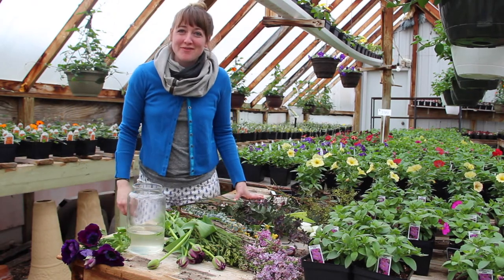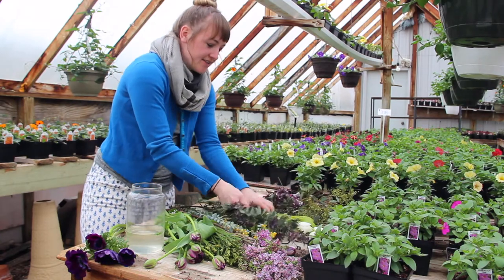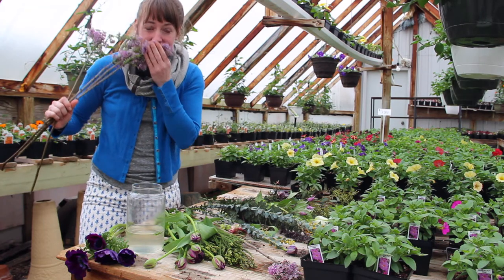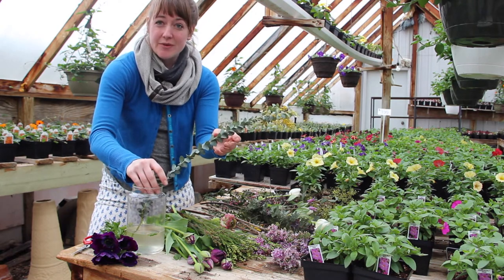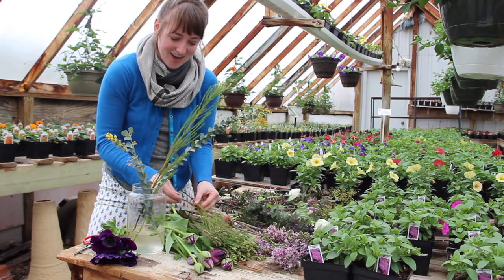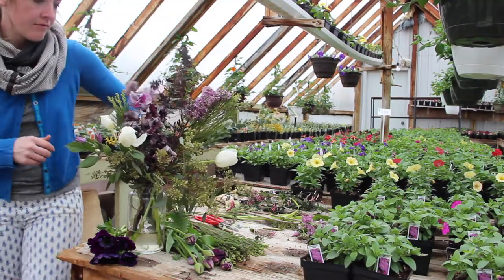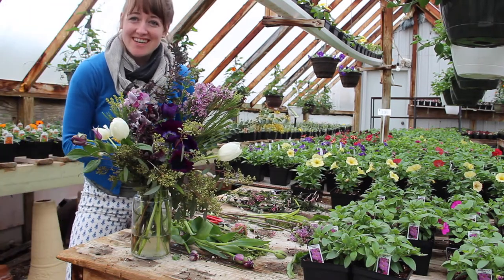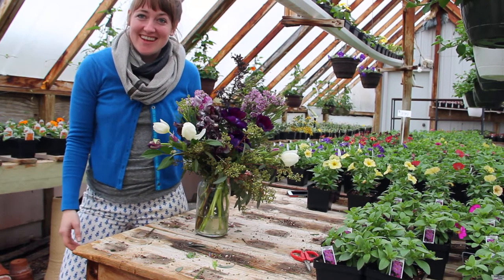BLOOMBOX CO Five Minute Flower Challenge USA Week 4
This week Gwen talks about spoiling yo'self! It's time to go out and grab those blooms you've been lusting over and bring them into your home!

If you haven't signed up for the Five Minute Flower Challenge, head on over